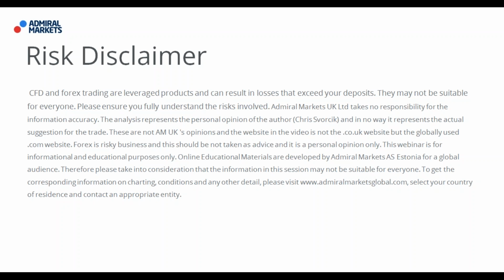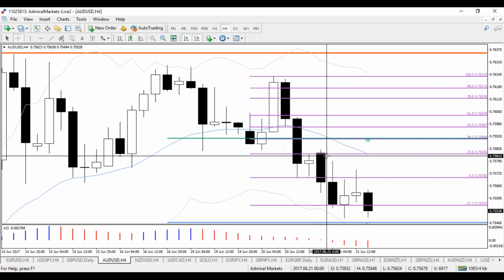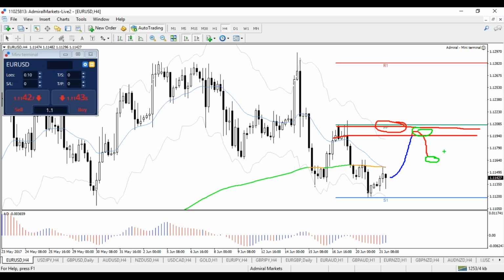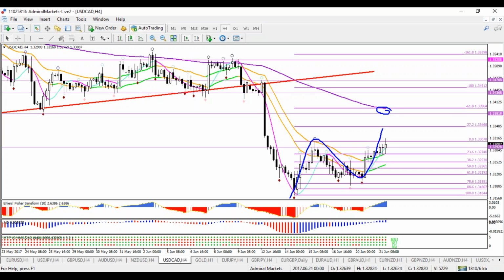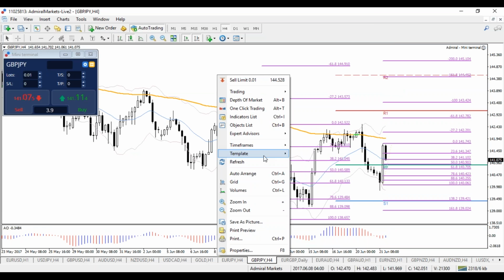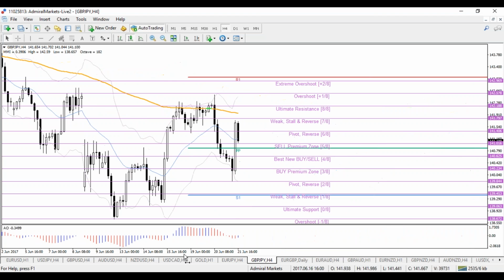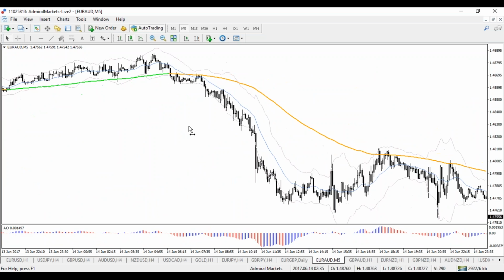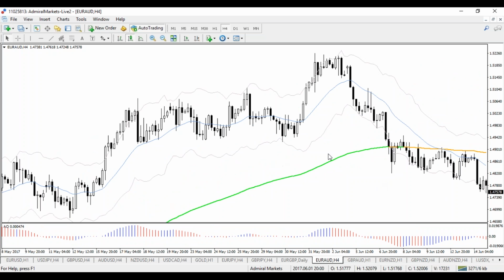Mixing and Combining Fibonacci, S&R and Candlestick Patterns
The webinar explains how traders can use analyse the markets in 3 steps: locate support & resistance (S&R), wait for candlestick patterns to arrive at the S&R, and then wait for a pullback to a Fibonacci level.